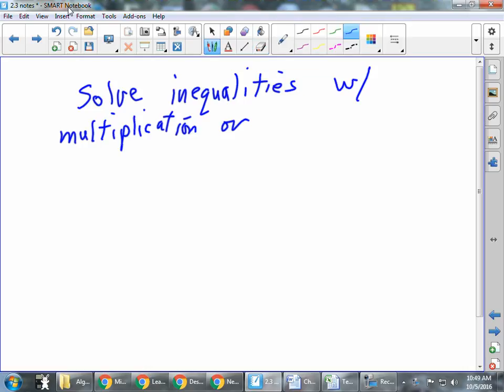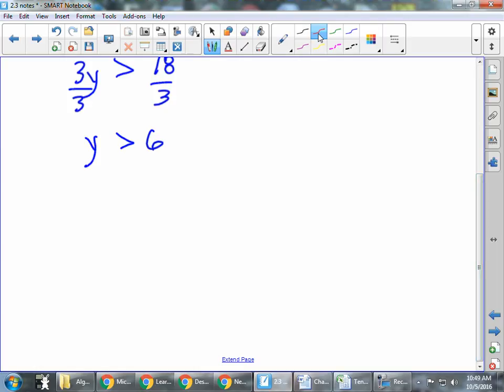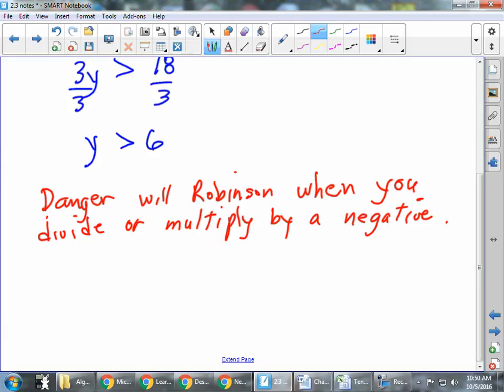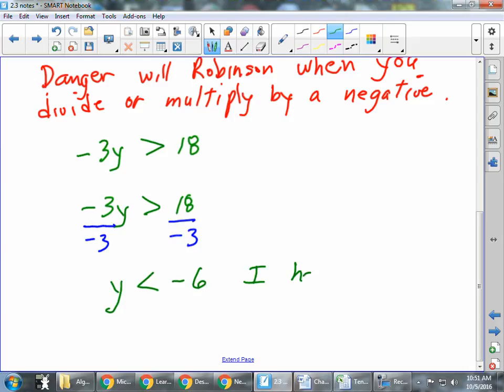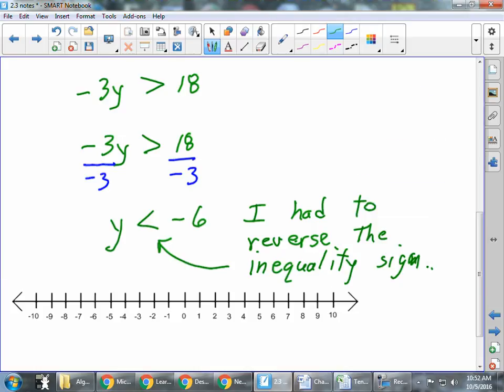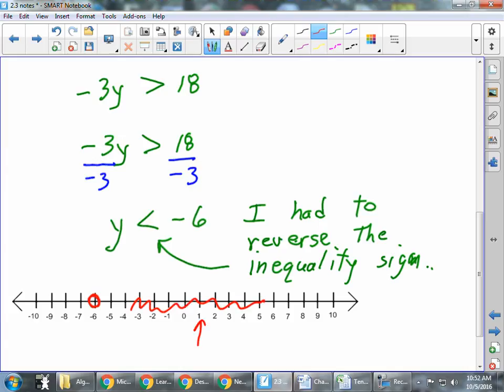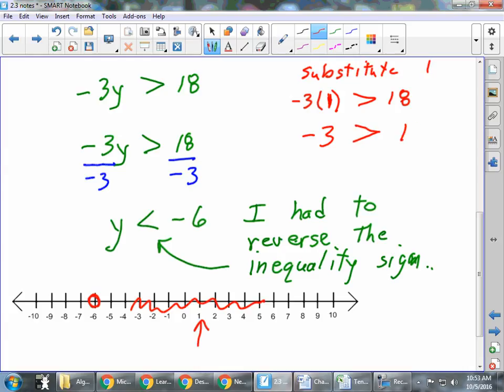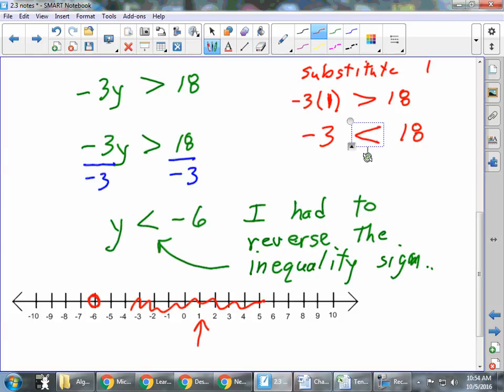Algebra 1 Vodcast 2.3 notes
Division and multiplication by negatives.